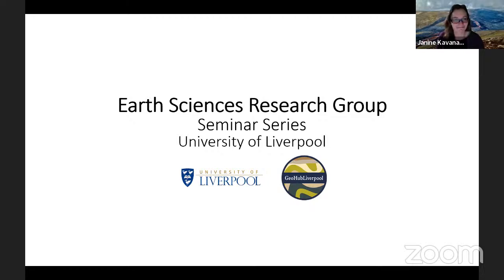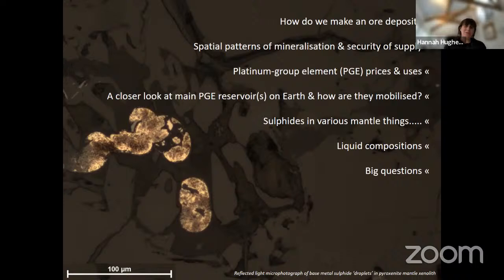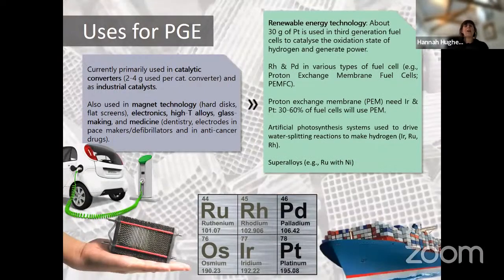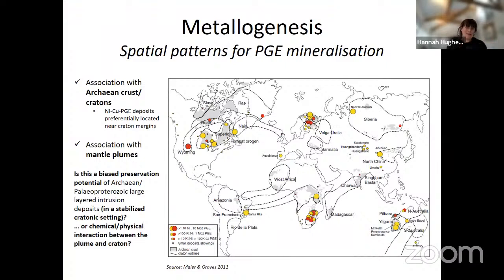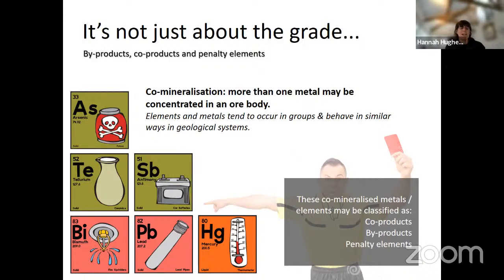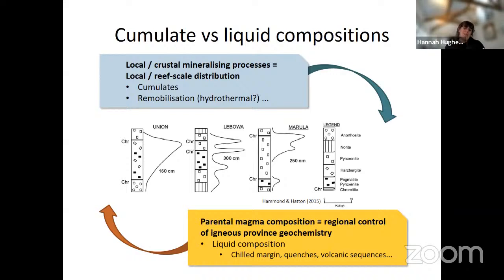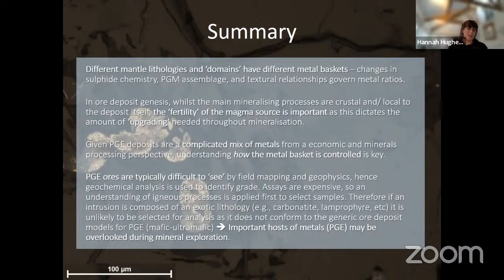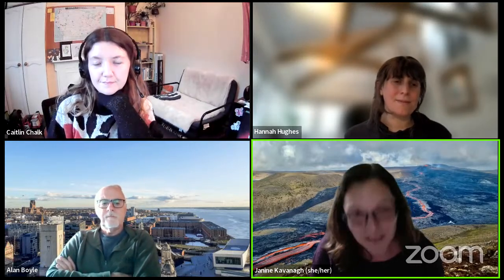Going platinum: PGE and chalcophile elements from the mantle to mineral deposits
Metals such as cobalt and the platinum-group elements (PGE) are essential to the development of sustainable technology – from batteries and fuel cells, to resistors in electronics and even in the production of 5G infrastructure. These metals are also classified as critical raw materials due to concerns over security of supply, as they are produced from only a handful of deposits in a few countries. Many of these elements, including platinum (Pt), palladium (Pd), rhodium (Rh), ruthenium (Ru), iridium (Ir), cobalt (Co), nickel (Ni), copper (Cu) and gold (Au) have an affinity for sulphur (they are chalcophile) and therefore the most fertile source of these elements comes from the Earth’s core and mantle. In the mantle, these important metals are largely hosted at trace concentrations by base metal sulphides (BMS) and in percentage concentrations in tiny platinum-group minerals (PGM). To be mineralised and concentrated into ore deposits, we must consider how to mobilise these minerals and their precious metal cargo into the Earth’s crust. During partial melting of the mantle, sulphides release a portion of their metal budget into the magma generated, but it remains difficult to fully quantify this process given the diversity of sulphide compositions, let alone understand how PGM become mobilised. And yet, identifying how metals are mobilised out of the mantle into the crust may have some big implications for the fertility of magma, including exotic low degree partial melts such as carbonatites, lamprophyres and kimberlites, and with it some important consequences for mineral exploration. This talk will discuss a range of topics, from the uses and economics of the PGE and other chalcophile critical elements, to metallogenesis and how these metals end up in ore deposits.